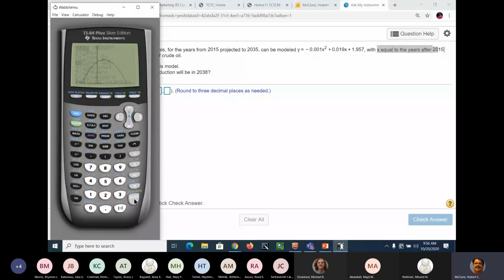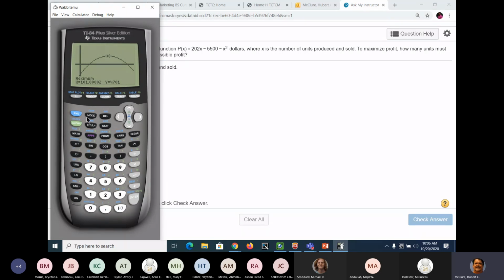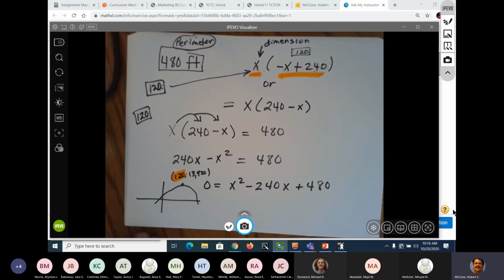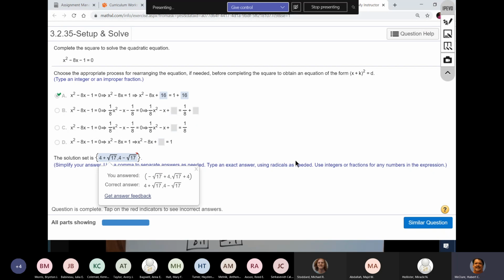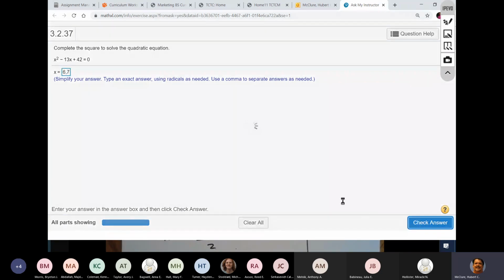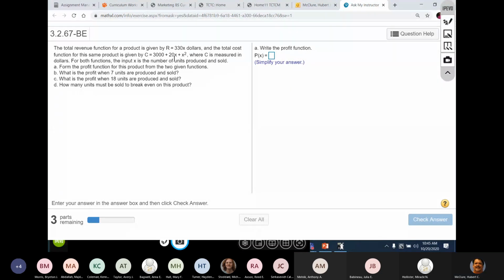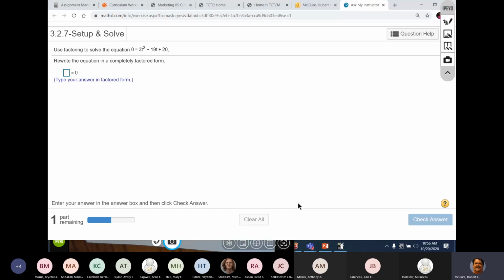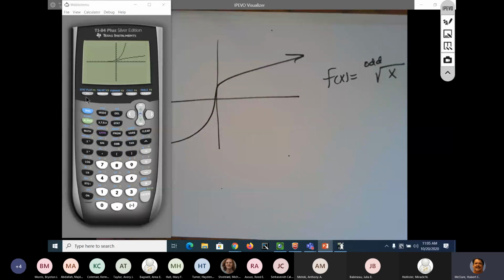MAT 109 3.1 and 3.2 HW questions, start 3.3